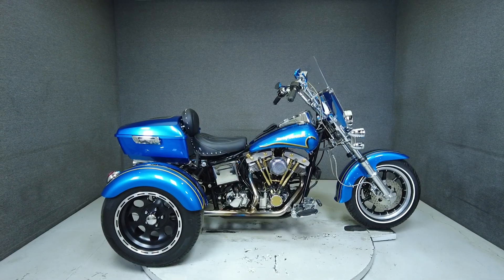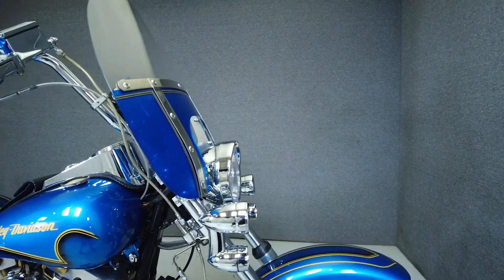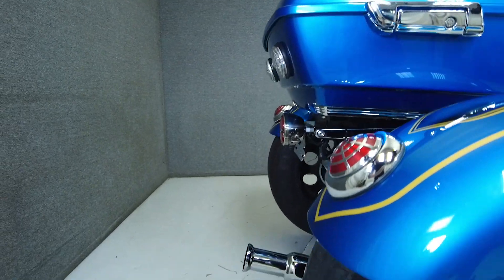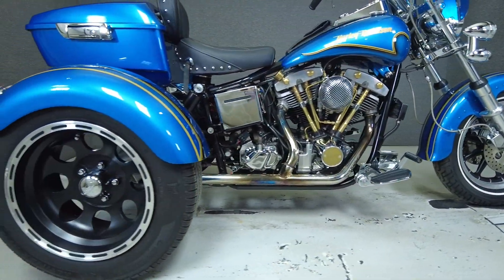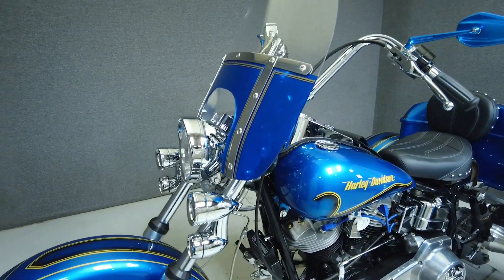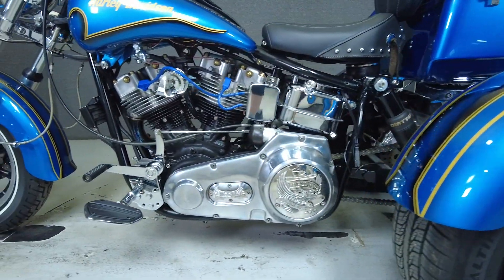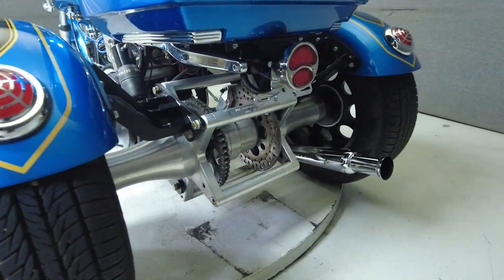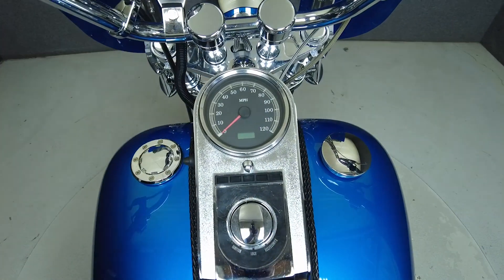1981 HARLEY DAVIDSON FXS LOW RIDER W/TRIKE KIT - National Powersports Distributors